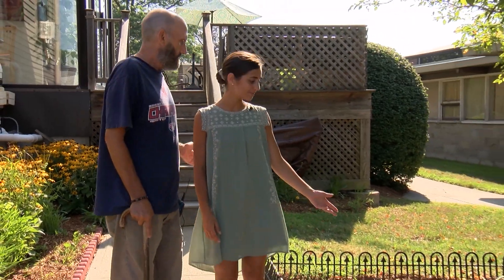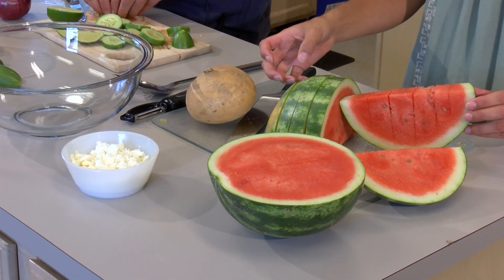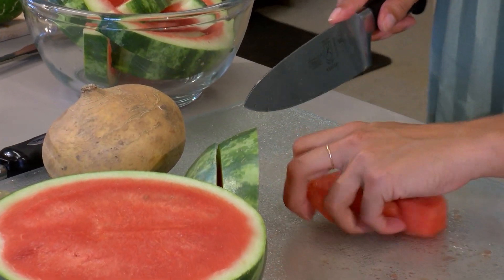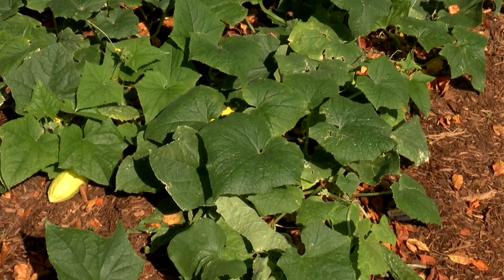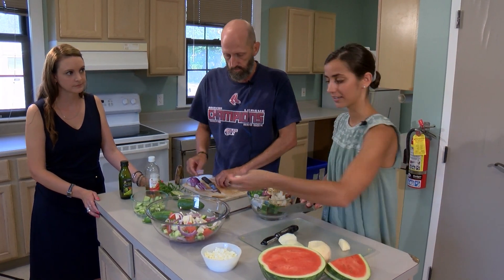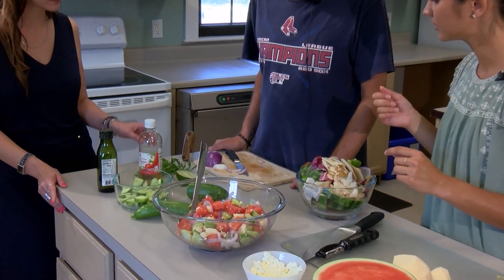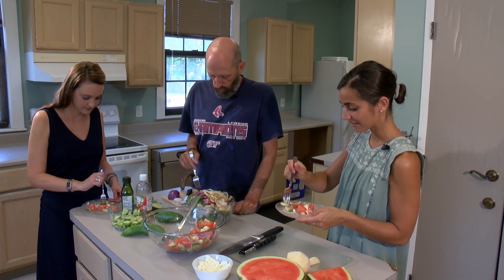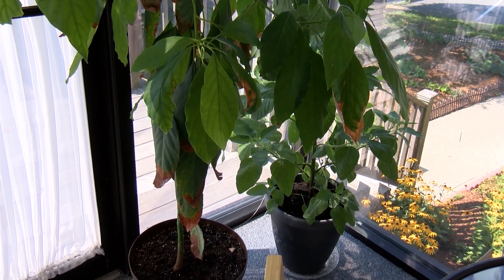Cooking Healthy with Coastline Minty Cucumber Watermelon Salad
Coastline dietian Katlynn Ferreira teams with Heather Robillard of Grinnell Mansion and one of their residents for this summer and anytime new favorite.  Utilizing vegetables from their on site gardens and from local farmers market to make this dish.